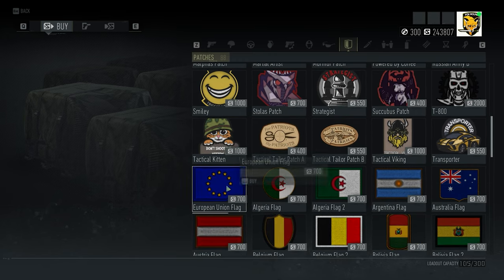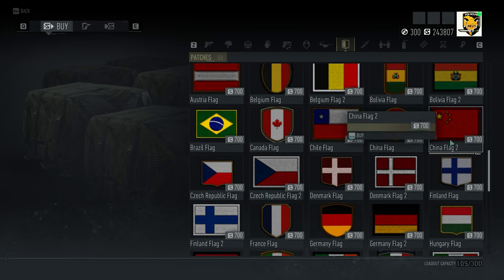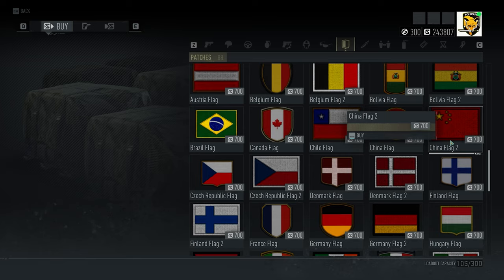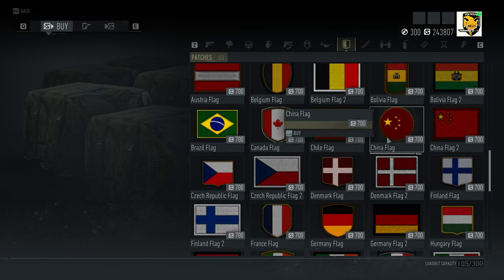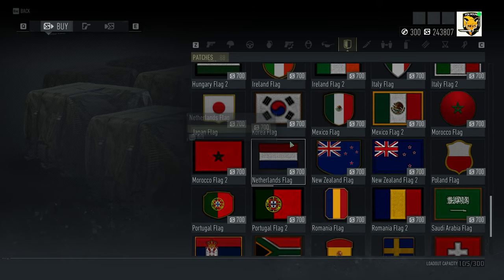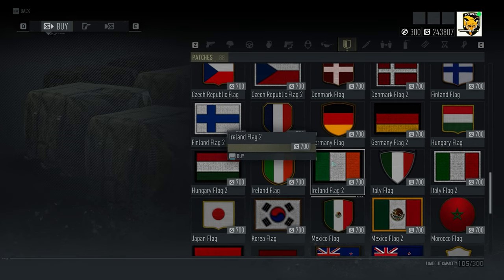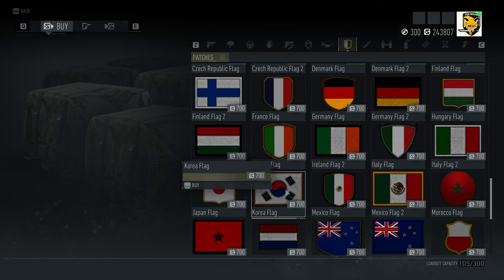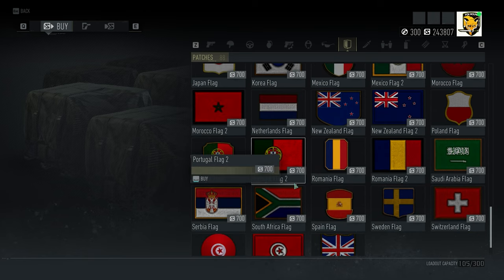Suggestions for adding the INDIAN flag patch |Tom Clancy’s Ghost Recon® Breakpoint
Tom Clancy's Ghost Recon Breakpoint is an online tactical shooter video game developed by Ubisoft Paris and published by Ubisoft. The game was released worldwide on 4 October 2019 for Microsoft Windows, PlayStation 4 and Xbox One, and on 18 December 2019 for Stadia.

🔴 Previous video:
________________________________________________________________________________________________💲‼️💲_Gears that I use_💲‼️💲
👉🎙️Mic: Rode NT-USB Mini Studio quality USB Microphone for podcasting, streaming, musician, gaming, voiceover

👉🎧 Headset: boAt Immortal IM-200 7.1 Wired Over-Ear Headphones Channel USB Gaming Headphone

👉🖱️Mouse: Logitech G102 Light Sync Gaming Mouse Weight - Black

👉⌨️ Keyboard: Cosmic Byte CB-GK-26 Pandora TKL Mechanical Keyboard

👉🖱️Mouse pad: Redgear MP35 Speed-Type Gaming Mousepad (Black/Red)

👉🔌Card reader: UGREEN SD Card Reader USB Type C USB 3.0 OTG Memory Card Adapter Portable 2 Slots

👉🔌USB HUB: QZ USB Hub 3.1 for Desktop PC high Speed, USB 3.1 Gen 1, 4 Ports, 1 Meter Cable

👉🔌LAN Cable: Cable creation Rj45 Cat 8 Ethernet Cable, Network Patch Cable 40 Gigabit 2000Mhz Sftp Internet Lan Wire High-Speed Cable Cord For Modem, Router, Ps3, Ps4, Xbox, Black (49.6Ft)
📢 And if you have read/scrolled till here; and are new to the channel.